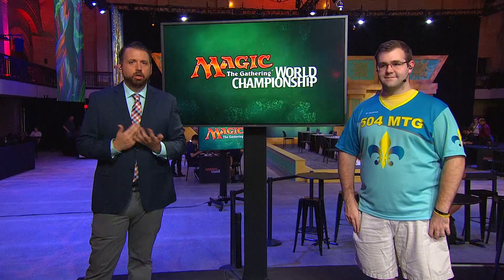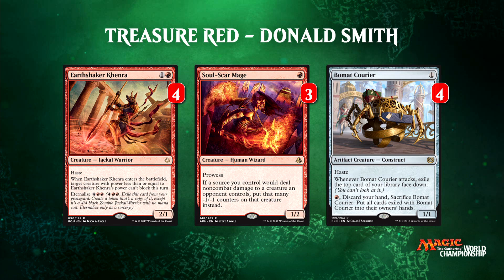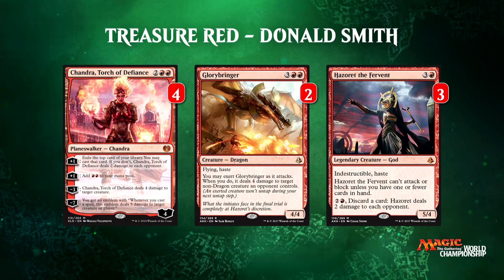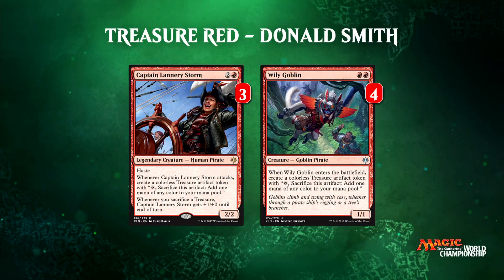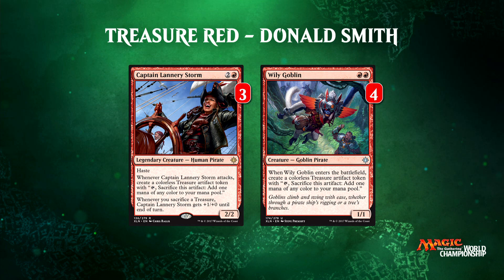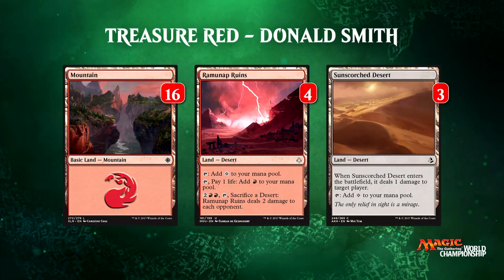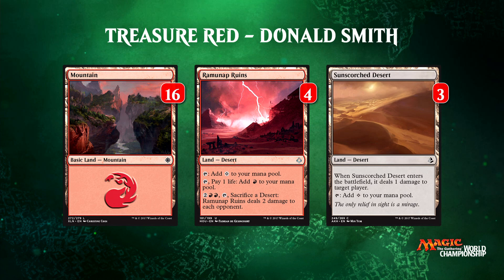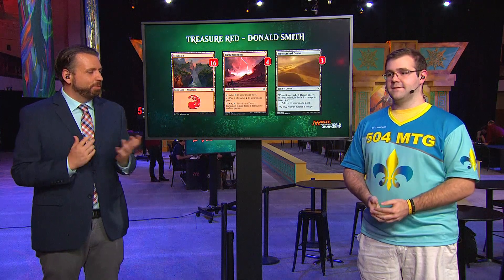2017 Magic World Championship Deck Tech: Treasure Red with Donald Smith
Donald Smith took Ramunap Red and went a slightly more Ixalan direction, building up stashes of Treasure to go just that much bigger. Learn more by watching this video.